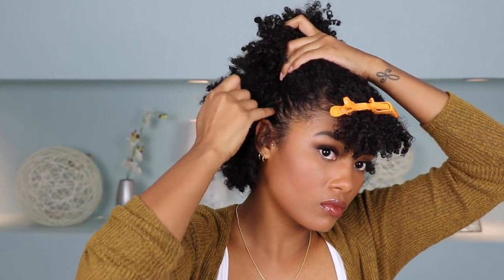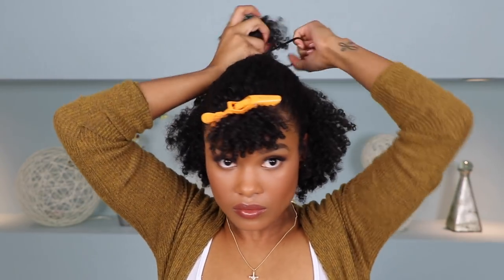curly bangs natural hair tutorial || alyssa marie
here's a SUPER quick & easy natural hair tutorial! hope you enjoy, xo